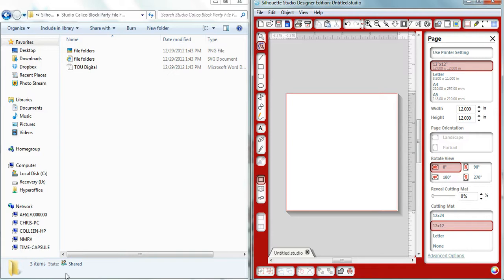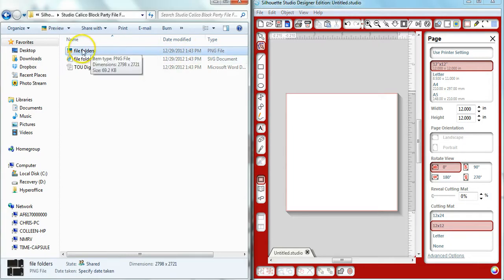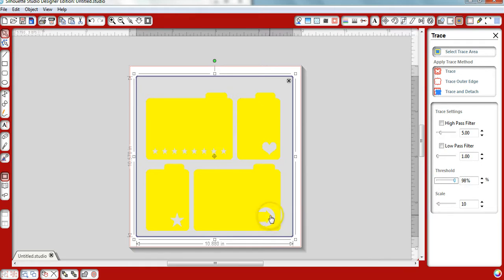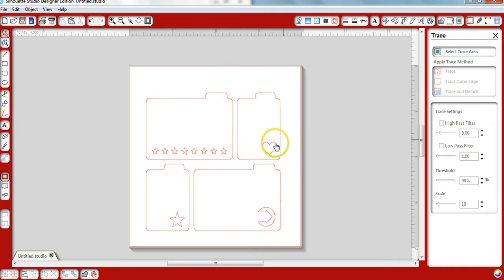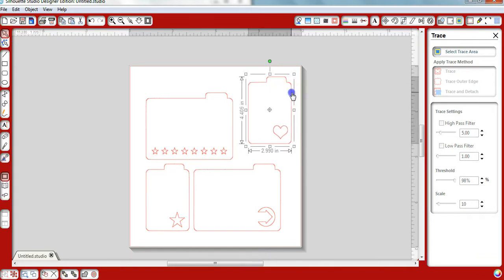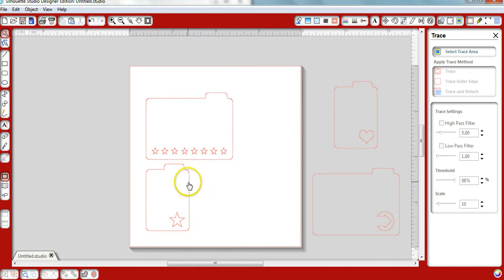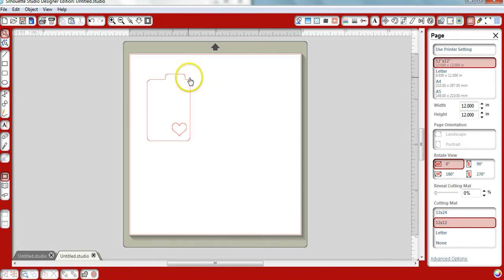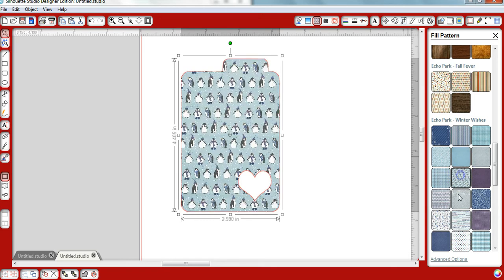How to Import Studio Calico SVG and PNG into Silhouette Studio Tutorial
Reply to Julene Softbrn